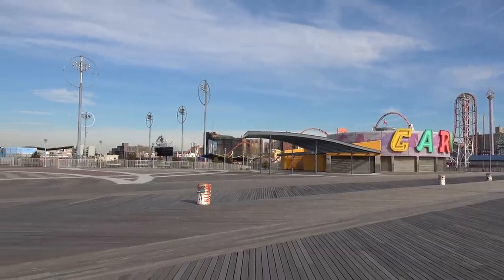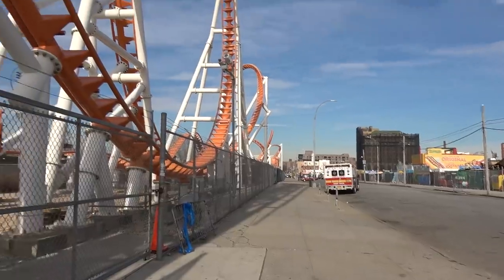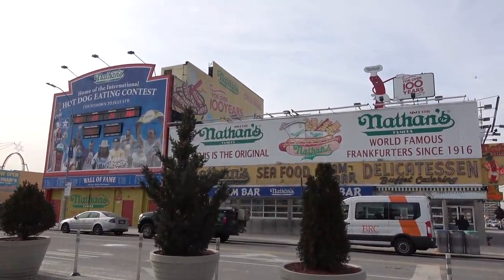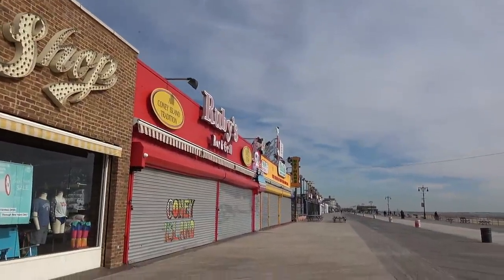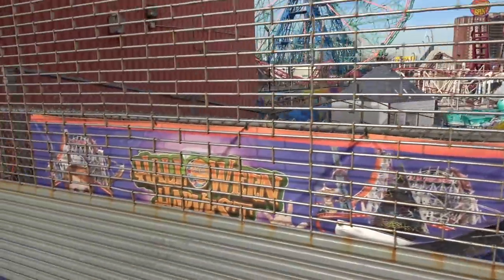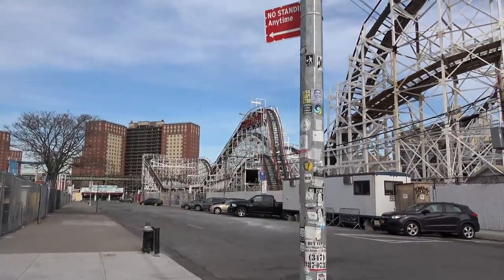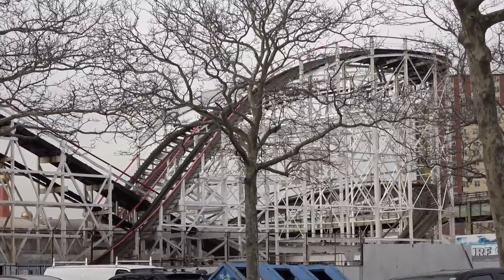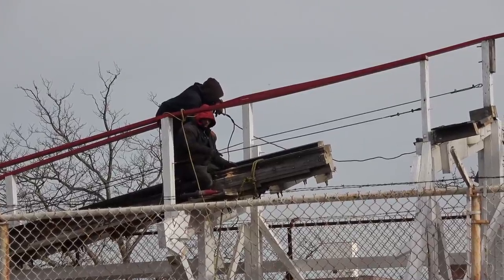Coney Island New York Closed Season Vlog January 2019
In this vlog I head to Coney Island in New York to take a closed season walk around one of the most famous leisure areas in the world. Coney Island is home to various different amusement rides and other attractions forming a fantastic area for people from New York to escape to the beach.

In this video I take a walk around the perimeter of Luna Park and Deno's Wonder Wheel Amusement Park and take a look at the work taking place to maintain the rides over winter. I also see the iconic Cyclone wooden coaster for the first time and take a look at some of the re-tracking work that's currently taking place.